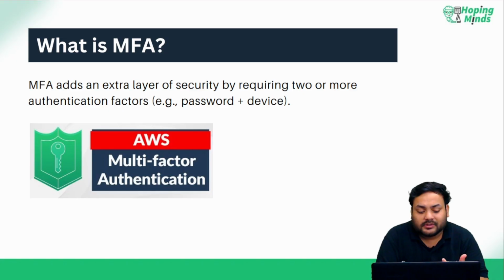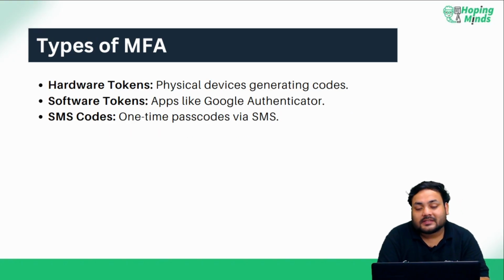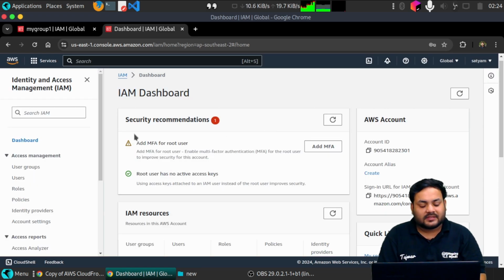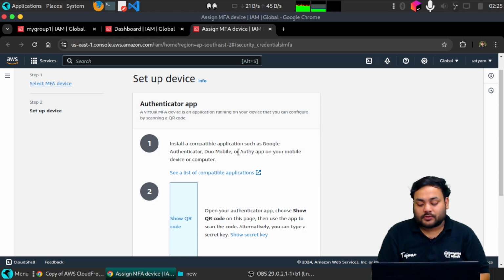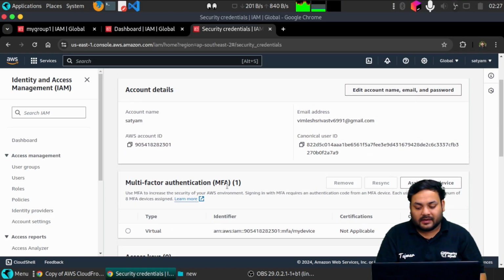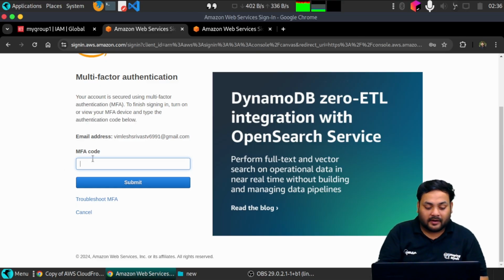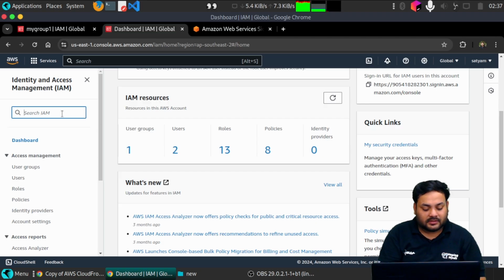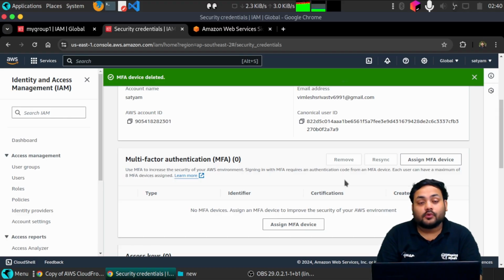10.4 MFA in IAM: Boosting Login Security